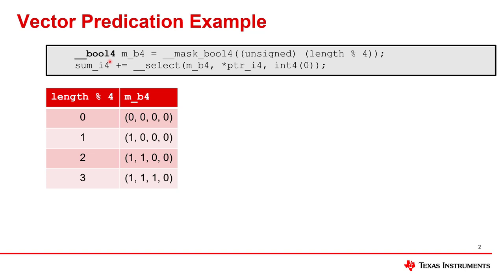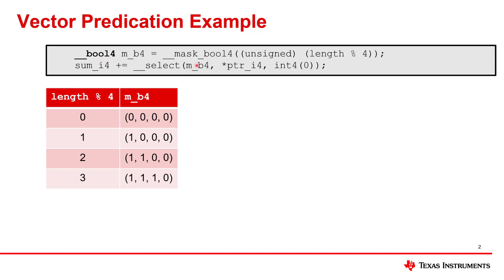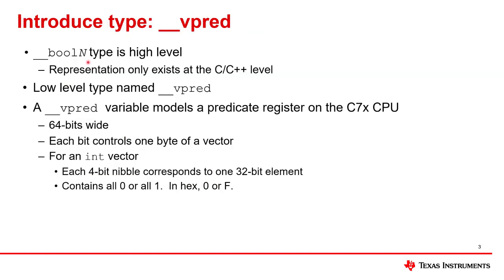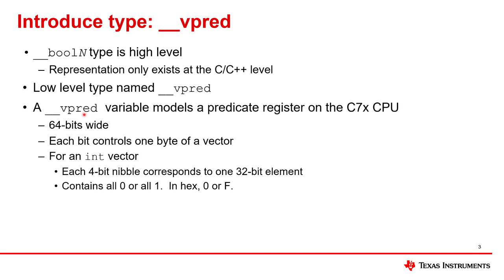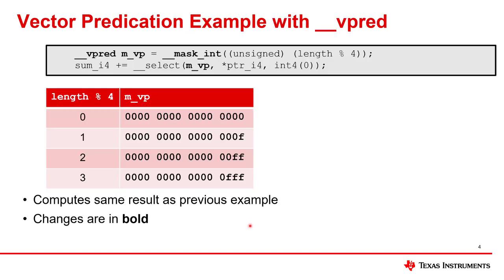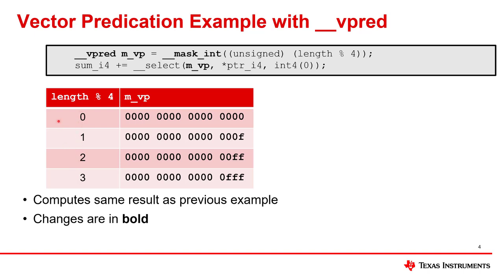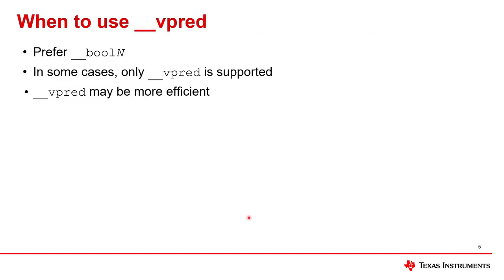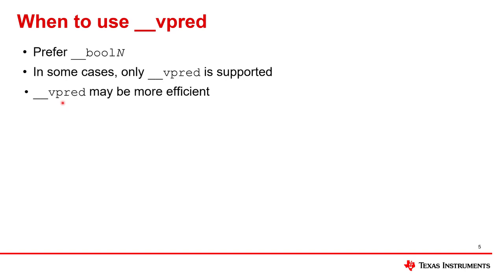C7000 compiler: vector predicate representation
There are two different ways to represent vector predicates. This video introduces both ways, and discusses the best circumstances for their use.